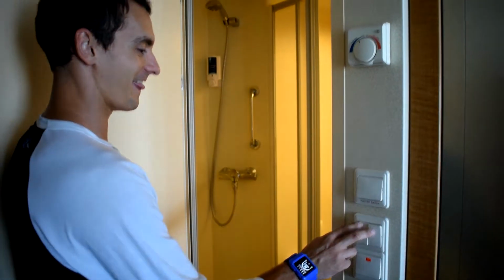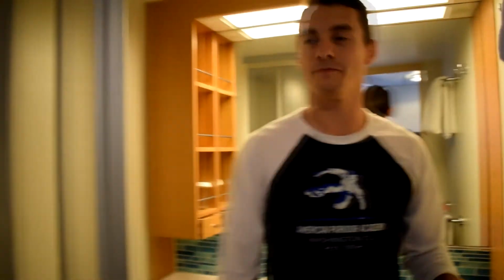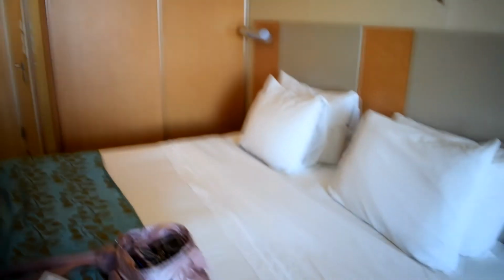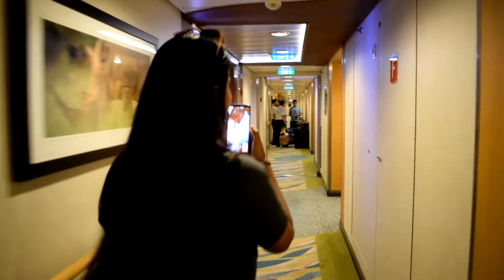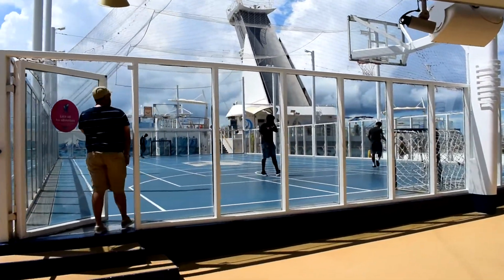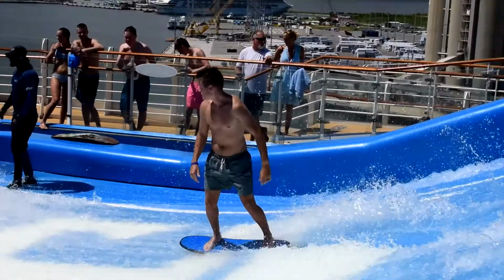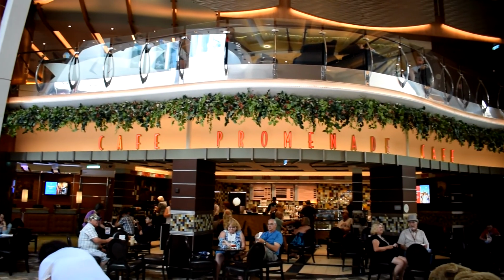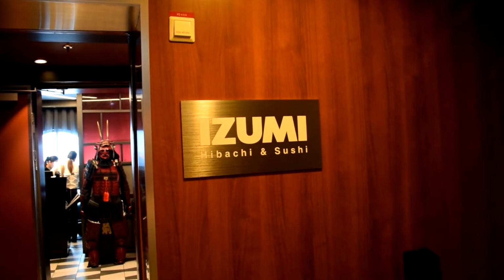Is Carnival better than Royal Caribbean?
BOX OF WISDOM!

This video has a room tour of a balcony room on Royal Caribbean Oasis of the Seas, we also talk about our experiences and why we feel Carnival might be better than Royal Caribbean.

Cache me on Facebook...